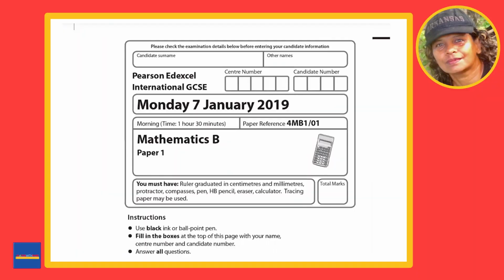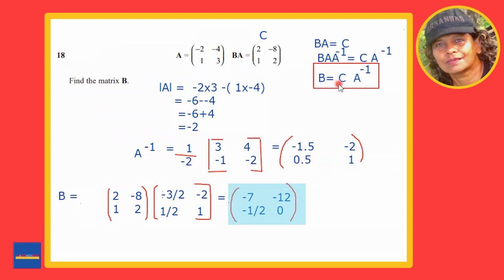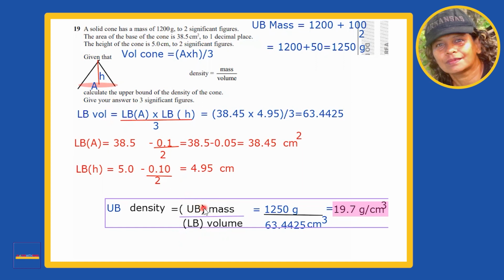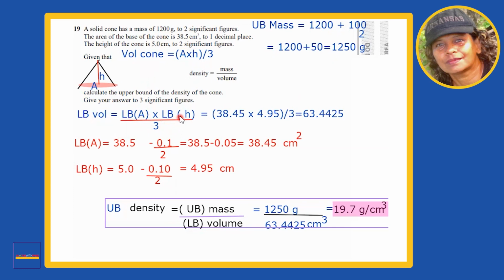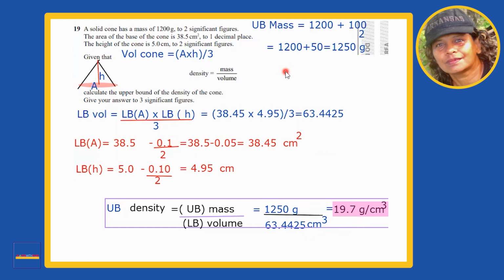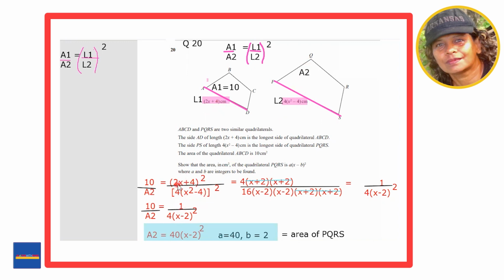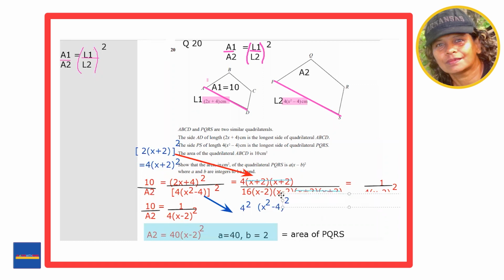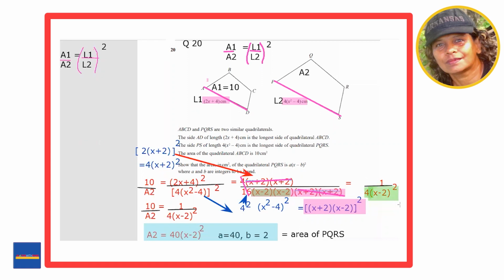Pearson Edexcel | International IGCSE | Mathematics B | Paper 01 | January 2019 | Question 18 - 20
This video is a revising of answers for Questions 18 - 20 including the sub-sections (a, b, c) of Pearson Edexcel International IGCSE Mathematics B Paper 01. The aim of the video is to help students revise, train, and refresh their minds as they prepare for their final exams. By going through this series of videos they are able to successfully revise all the papers and their doubts on questions.

00:00 - Introduction
00:18 - Question 18
02:50 - Question 19
08:16- Question 20
13:25 - End of Paper